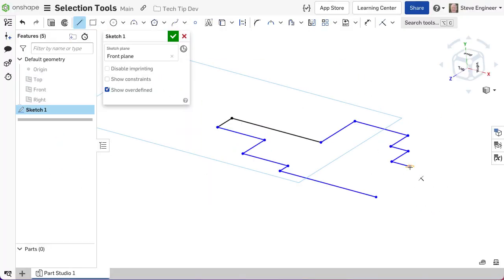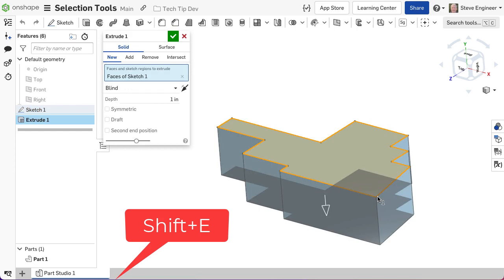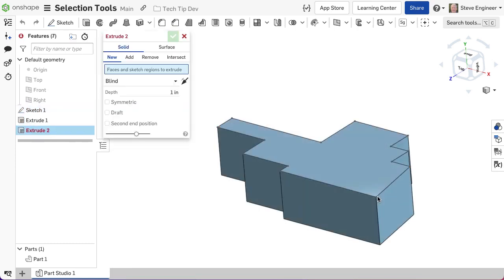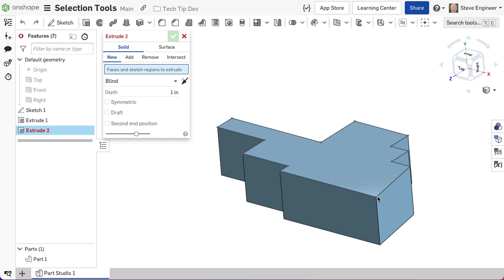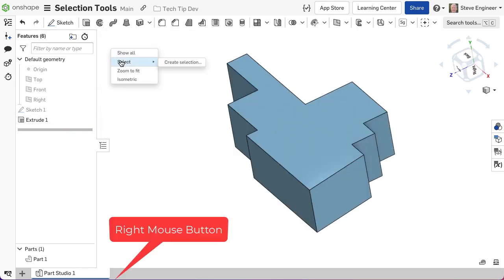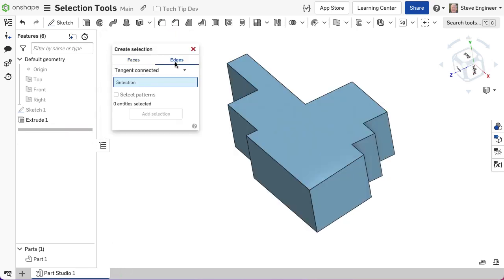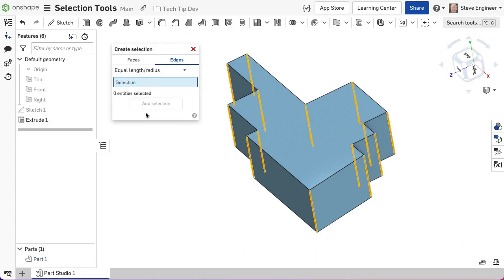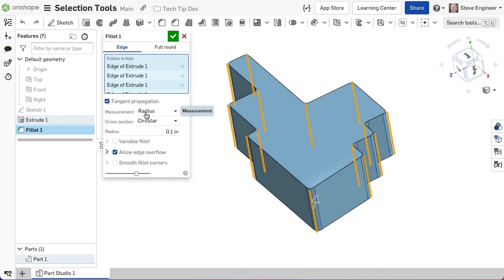Tech Tip: Shortcuts That Reduce Mouse Travel & Clicks in Onshape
Do you know what “Shift + E” and “Shift + F” can do for you in Onshape? Find out in today’s Tech Tip all about reducing mouse clicks and travel. Check it out!